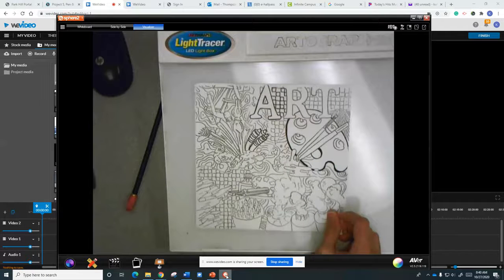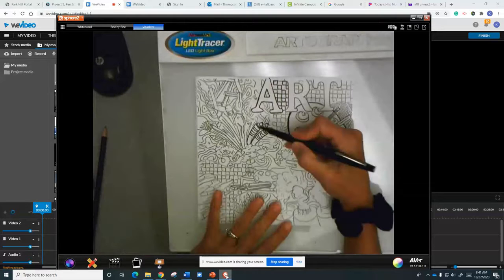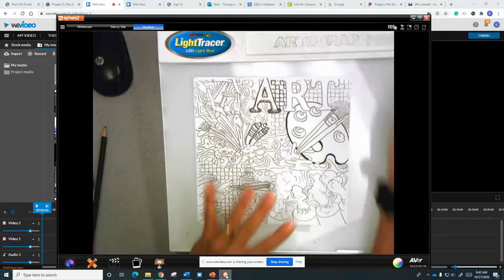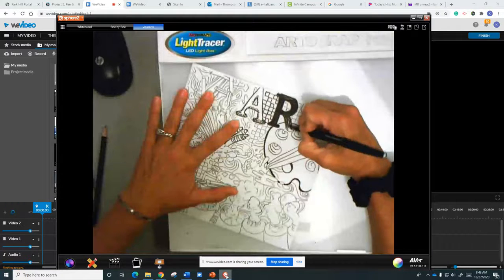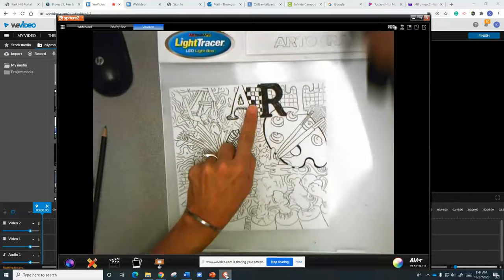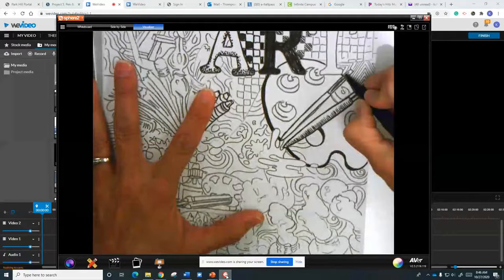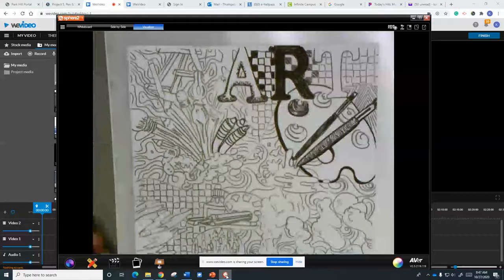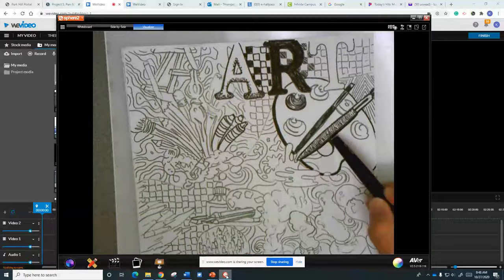Theme Design Adding marker technique (value)